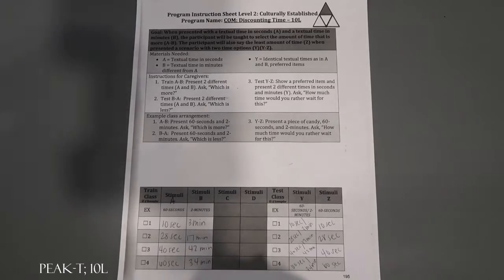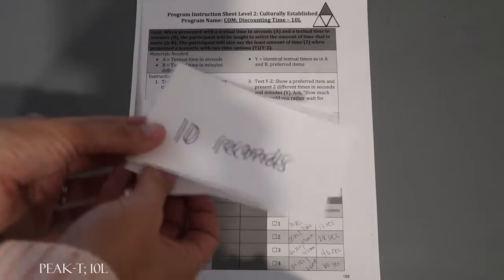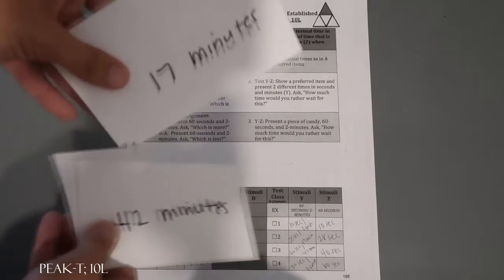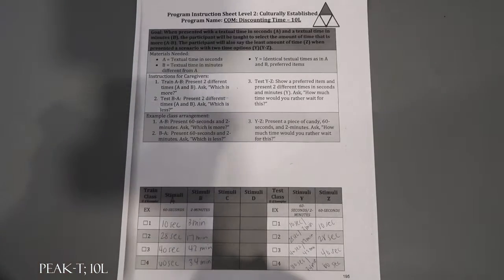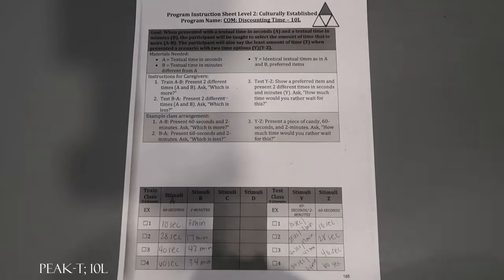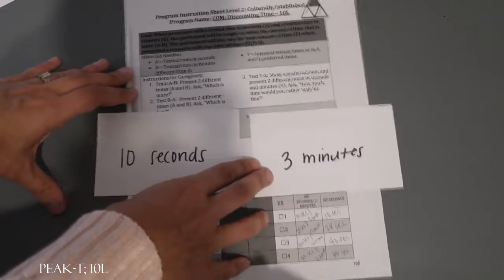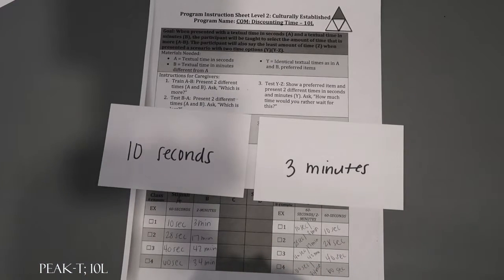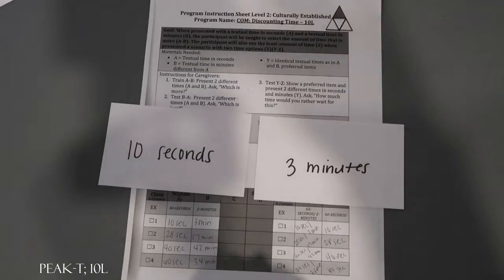PEAK-T;10L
PEAK-Transformation; COM: Discounting Time-10L material sample.